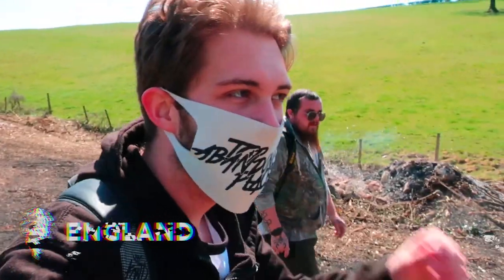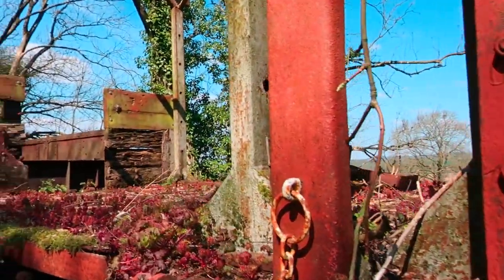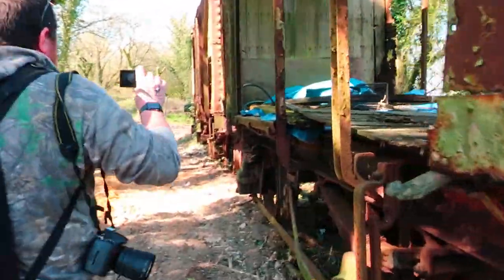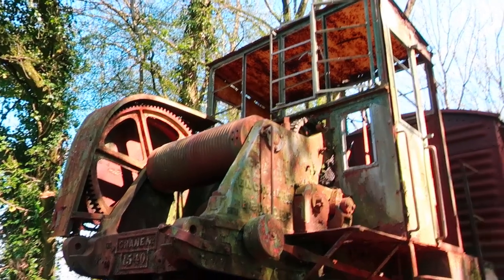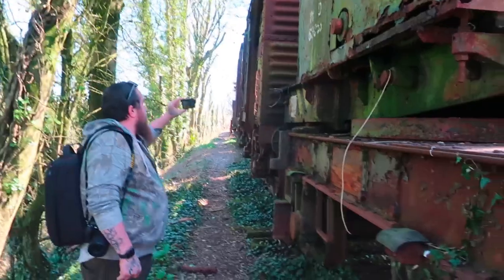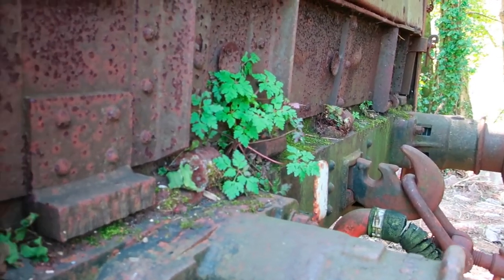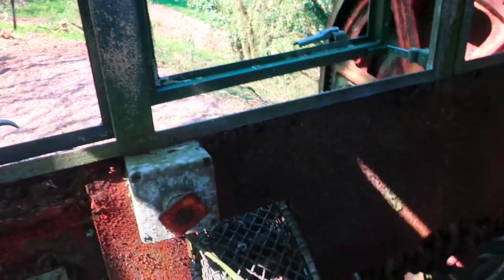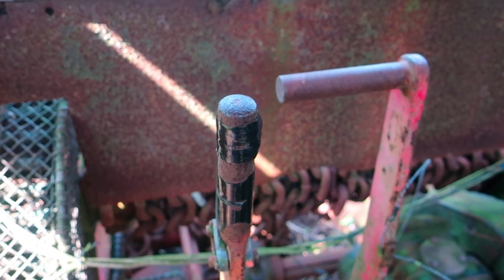The Abandoned WWII Crane Train - URBEX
In today's video, we explore an Abandoned World War 2 Crane Train, once used by the US Military, left abandoned in a woodland area in England, this was an incredible find, despite only being a small one. Not something you see everyday, so hope you all enjoy this video :)

✌✌✌Filmed by Sam .W ✌✌✌